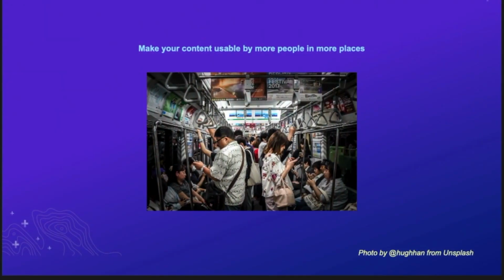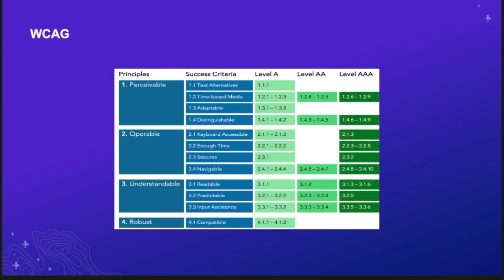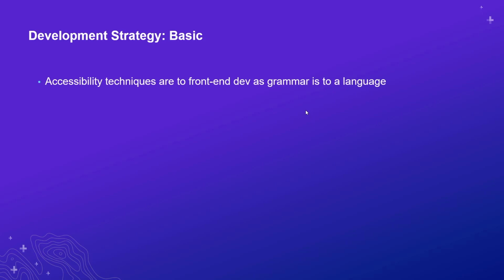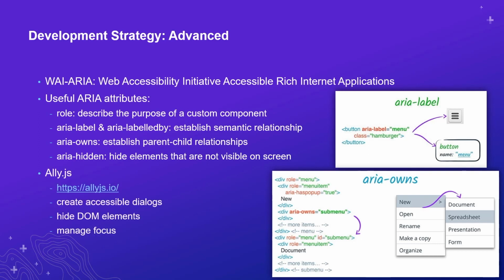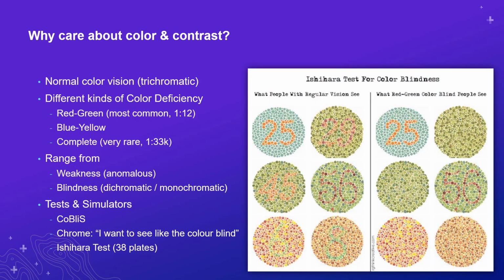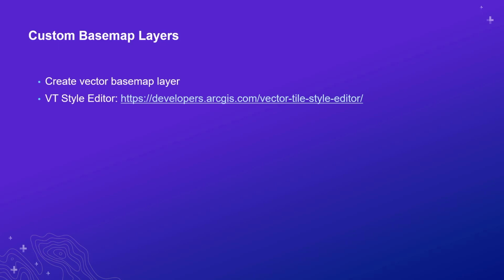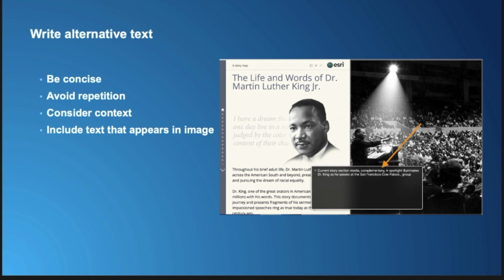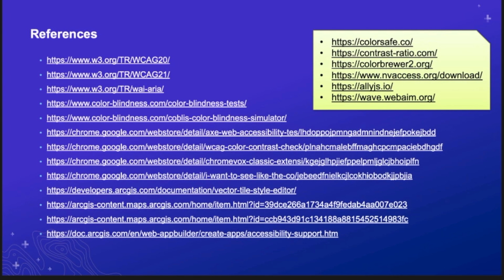Accessible Web Mapping Apps: ARIA, WCAG and 508 Compliance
Learn the basics of web accessibility and implementation using the ArcGIS API for JavaScript from a developer's perspective. Starting from an overview of the Web Content Accessibility Guidelines (WCAG) the session will introduce the core knowledge and techniques for implementing accessible web components, including managing keyboard focus, writing semantic HTML, and applying WAI-ARIA for custom widgets. We will also discuss approaches to map accessibility and automated testing.